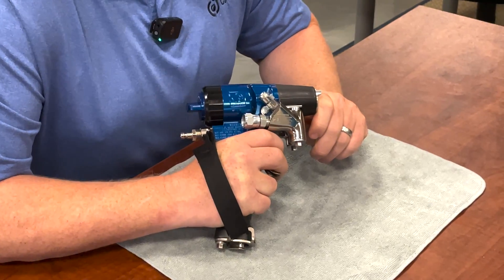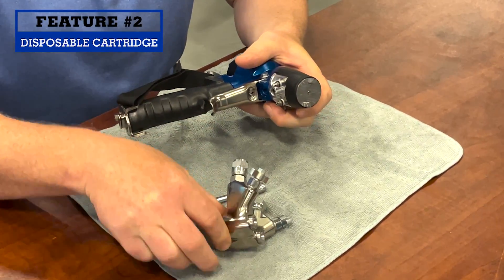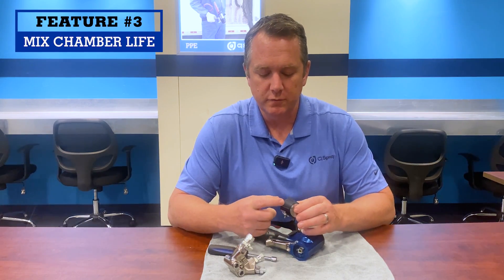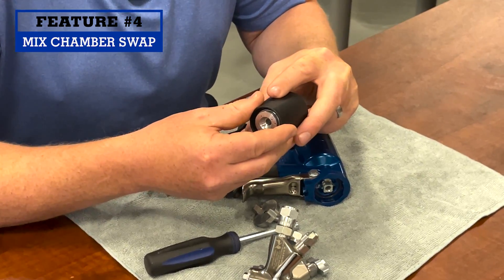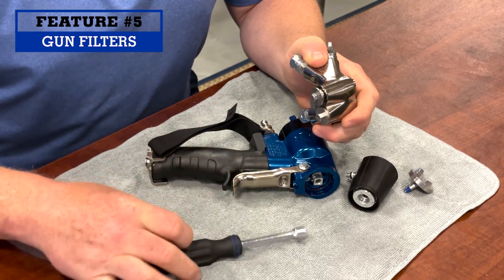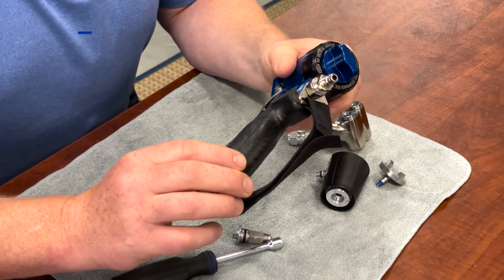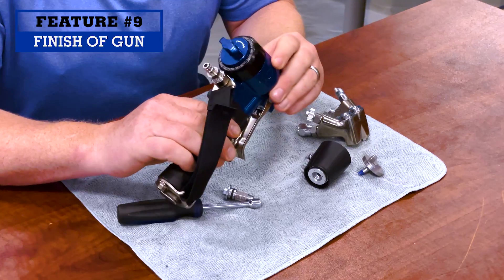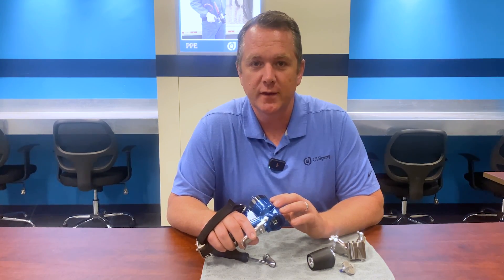Top 10 Features - NEW Graco Fusion FX Spray Gun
Join Chris Bryntesen, President of CJ Spray, as he covers the Top 10 Features of the NEW, revolutionary Graco Fusion FX Spray Gun. The Fusion FX is now available for purchase. More information can be found on our

00:00 - Introduction
00:25 - Comfort
00:55 - Disposable Cartridge
01:36 - Mix Chamber Life
02:02 - Mix Chamber Swap
02:42 - Gun Filters
03:13 - Tool-Less Design
03:25 - Handle Design
03:40 - Clear Shot
04:16 - Finish of Gun
04:30 - Performance